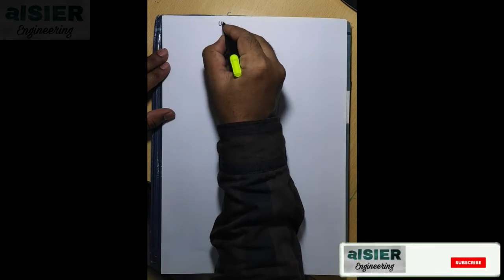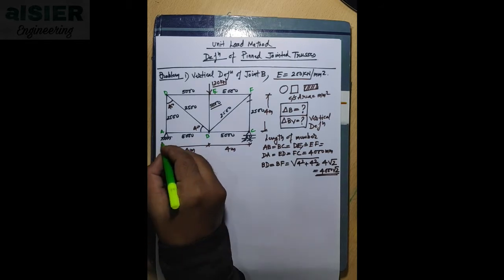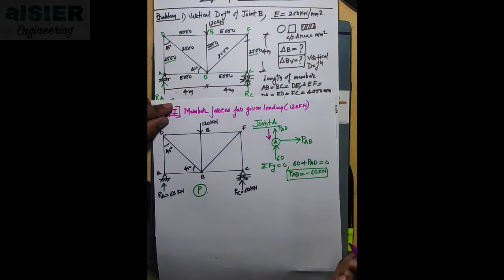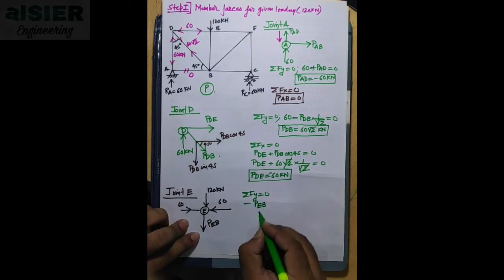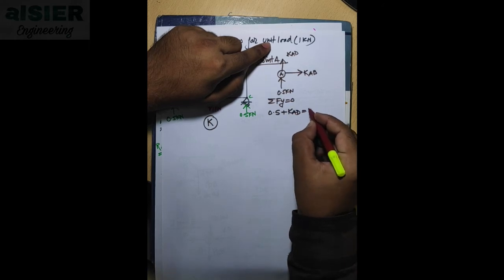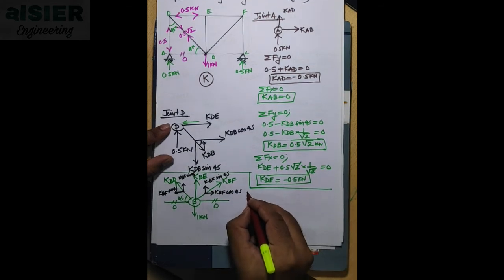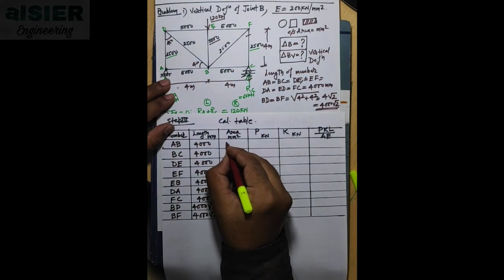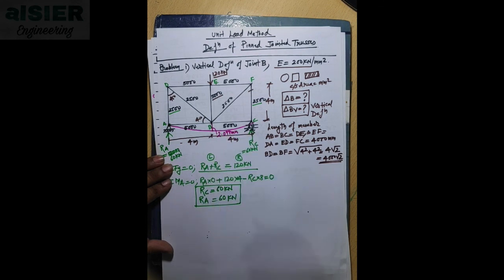7.0 TOS Deflection in Determinate Trusses (Unit Load Method) Modified